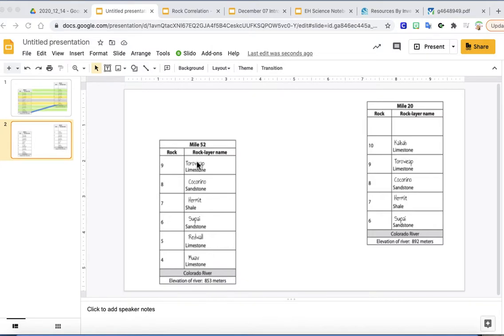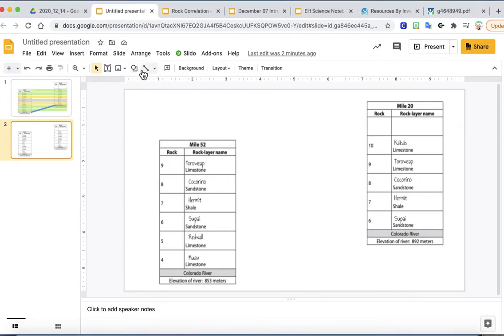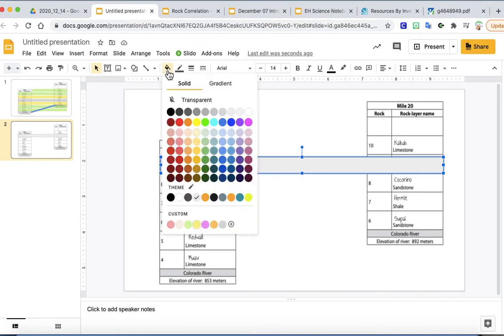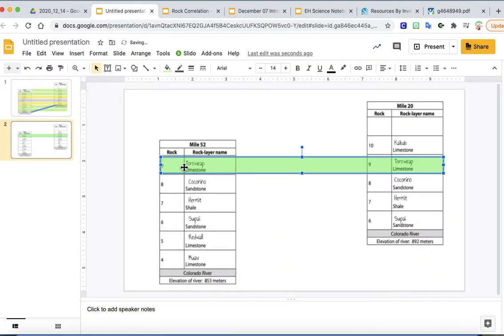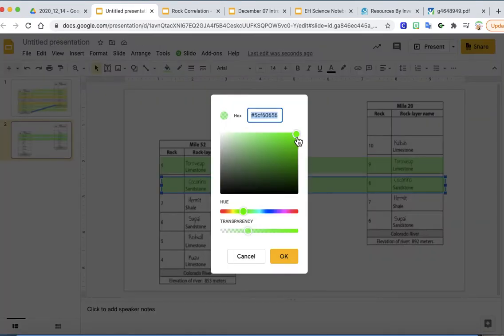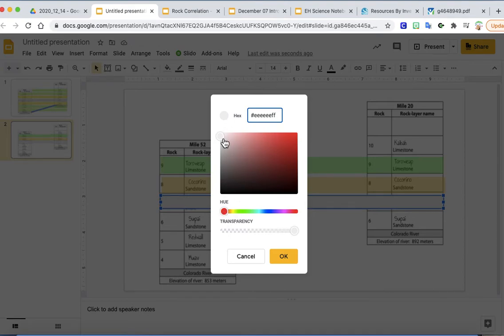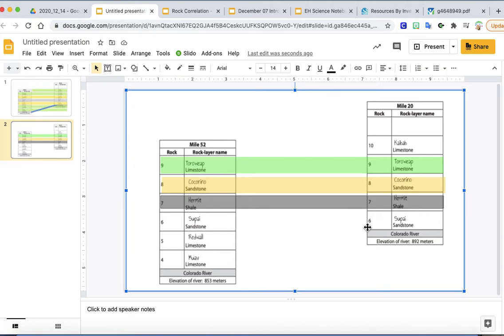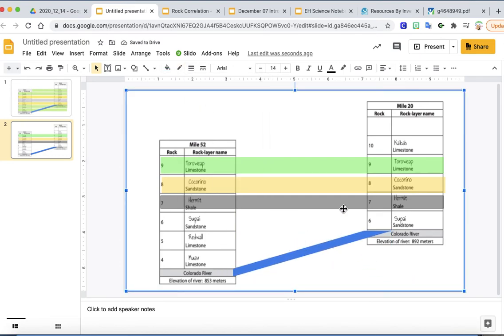Correlating the Grand Canyon Layers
How can we model the rock layers in the Grand Canyon?